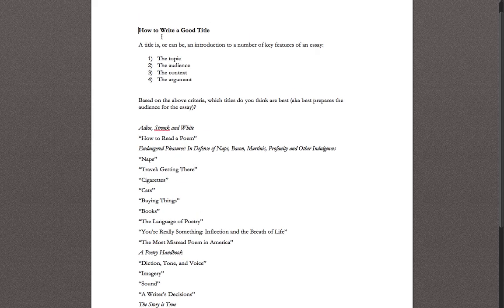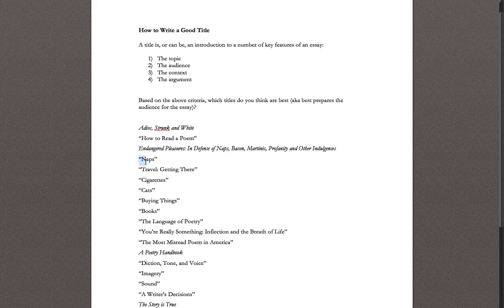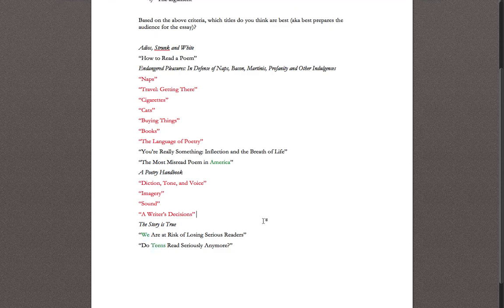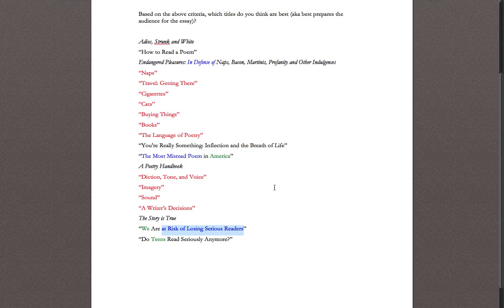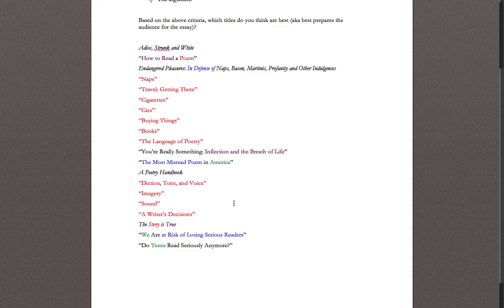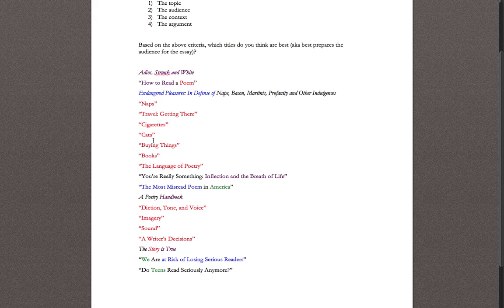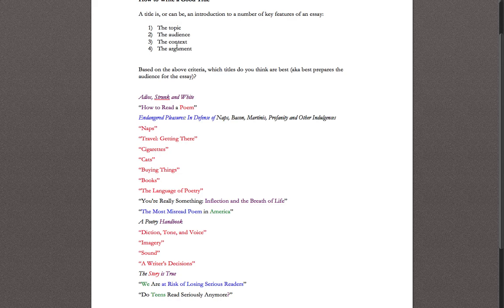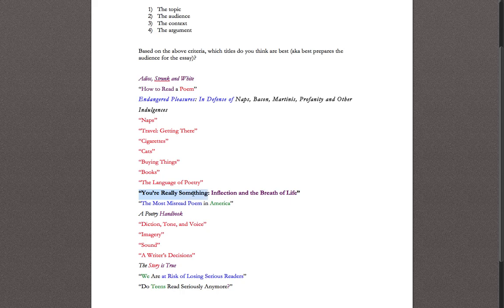How to Write a Good Title